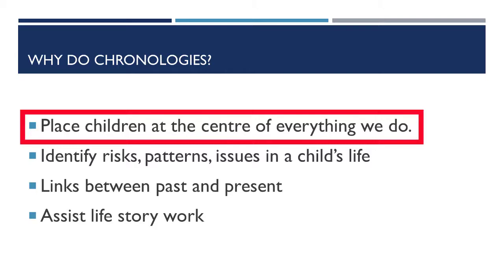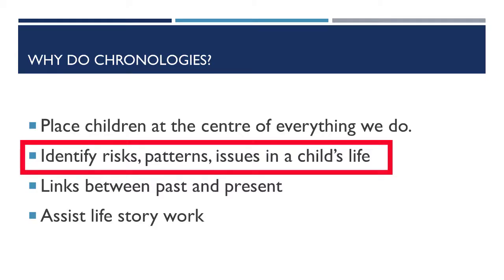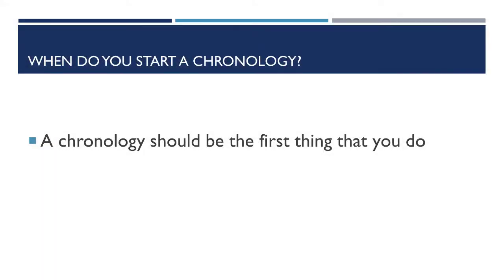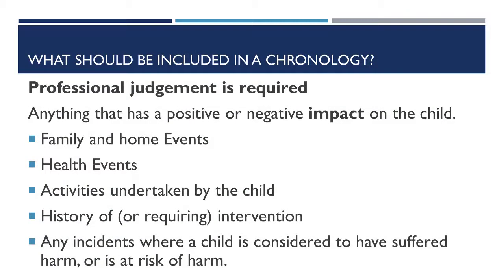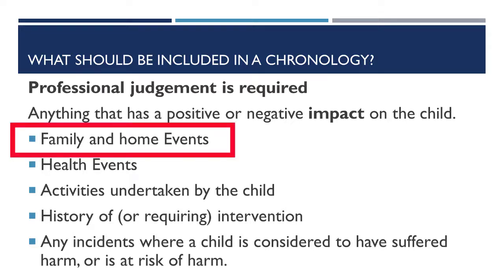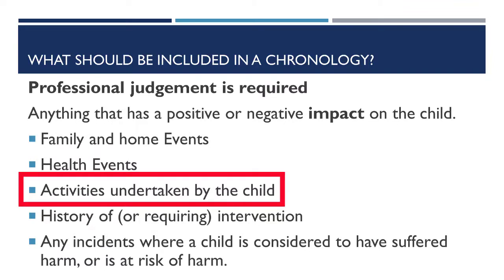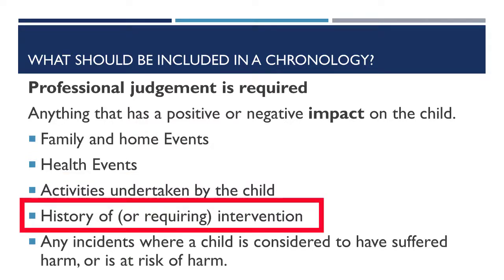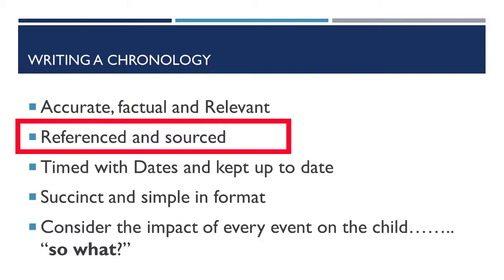WS93Chrono 1J Generic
social worker,
LCSW,
psychology,
Clinical Psychology,
Medical Doctor,
MD,
mental health,
health,
Clinical Psychologist,
healthcare,
insurance,
anxiety,
therapy,
counseling,
wellness,
coping skills,
advice,
treatment,
psychotherapist (profession),
support,
psychotherapist,
doctor,
medication,
trauma therapy,
depression,
help,
borderline personality disorder,
social,
worker,
mom,
takes,
in,
troubled,
boy,
foster,
child,
client,
life,
dedicated,
giving,
children,
home,
care act 2014,
social care,
local authorities,
care providers,
social work,
care homes,
scie,
resource,
social work,
social workers,
social work advice,
social work job advice,
Social worker,
social work experience,
clinical social work,
tips for social workers,
what do social workers do,
what to expect as a social worker,
social work career,
social work degree,
bachelor of social work,
social welfare,
being a social worker pros and cons,
social work careers,
pros and cons,
social,
care,
chronology,
social work,
best practice,